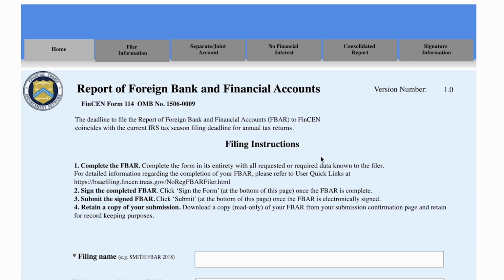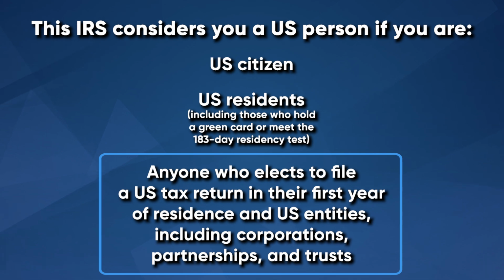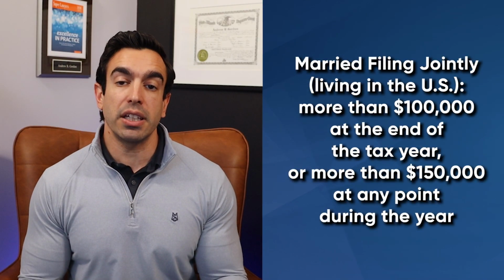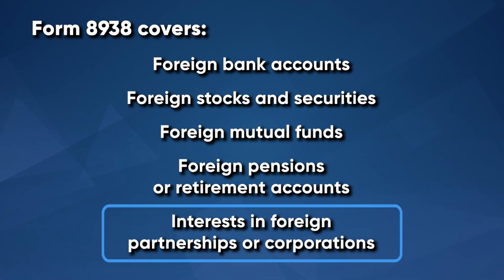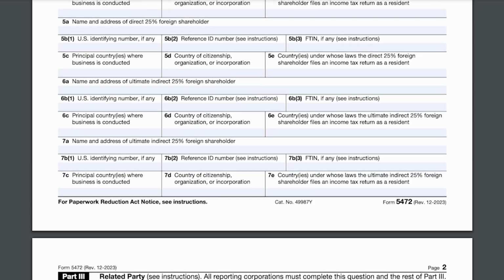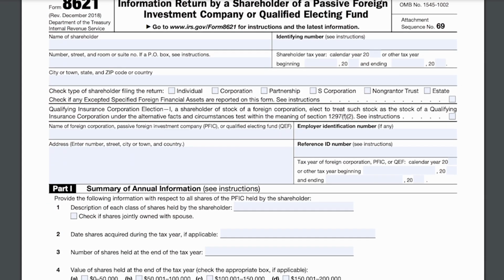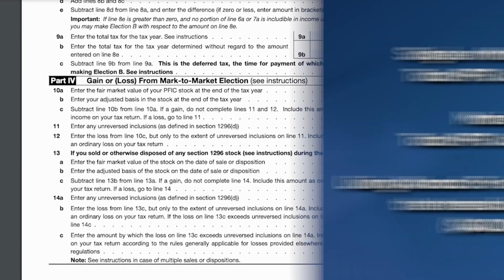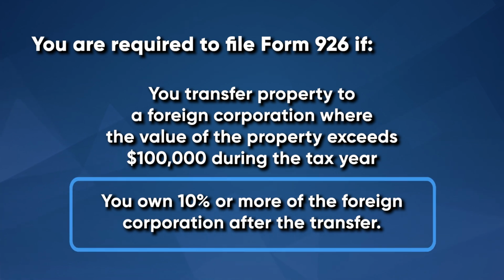Do I need to worry about offshore tax forms? | Tips from a CPA & Tax Attorney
If you’re someone in the U.S. with foreign assets, such as an offshore bank account or business activity, did you know that in many cases, you have to file foreign reporting forms with the IRS, even if you’re not a citizen?

Many people don’t, and it’s easy to get caught out! In this video, I will share some of the most common foreign tax forms, who they apply to, and what to know about each of these forms if you hold foreign assets.

In this video, we break down:
- What offshore forms are required by the IRS
- Who is required to file an offshore form
- The penalties if you do not file a form you are required to

⏱ Timestamps ⏱
01:49 Form 2555 - Foreign Earned Income
03:27 FBAR - FinCEN Form 114
05:41 Form 8938 - FATCA
08:12 Form 5472 - Foreign Owned Corporation
09:48 Form 8621 - Passive Foreign Investment Company
11:53 Form 926 - Foreign Property Transfer

The information contained in this video, as well as any linked articles, videos, or posts, is intended for general informational and educational purposes only. This information is not a comprehensive treatment of the subject matter covered and is not intended to provide legal advice. Viewers should not rely upon any information contained within for legal advice, and should seek legal advice before taking any action with respect to the matters discussed herein.

Commenting or interacting with this video does not create an attorney-client relationship. Messages or other forms of communication that you transmit to Gordon Law Group will not create an attorney-client relationship and thus information contained in such communications may not be protected as privileged or confidential.

This material may be considered an attorney advertisement.